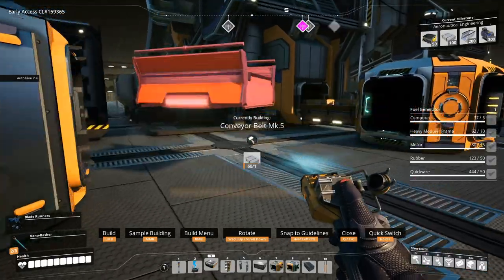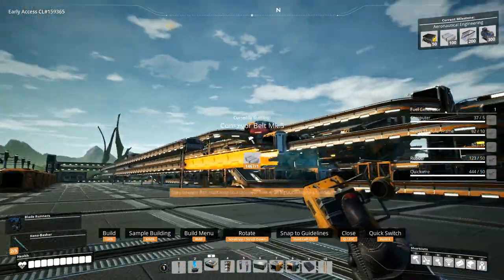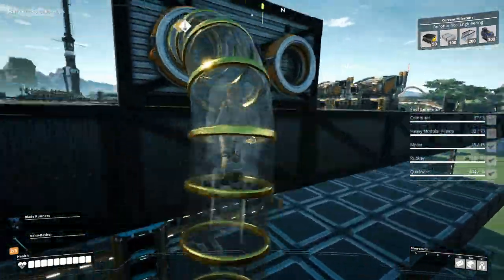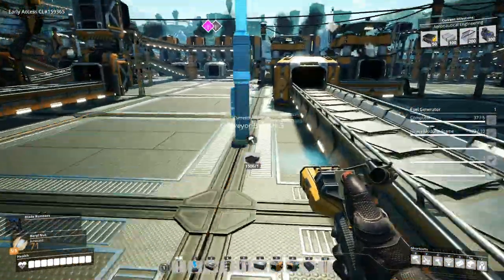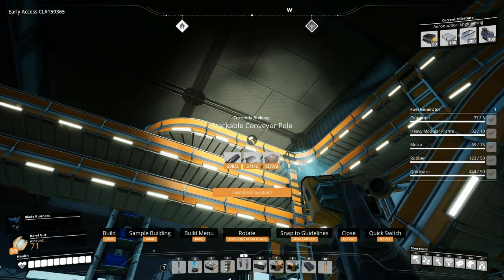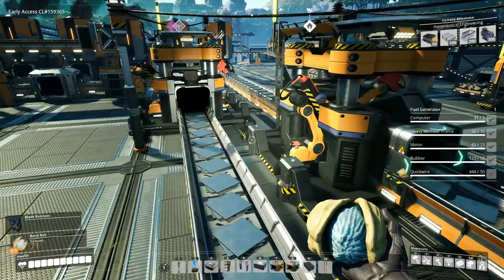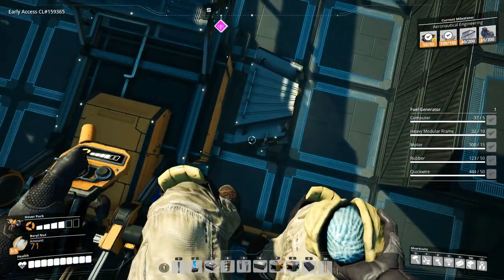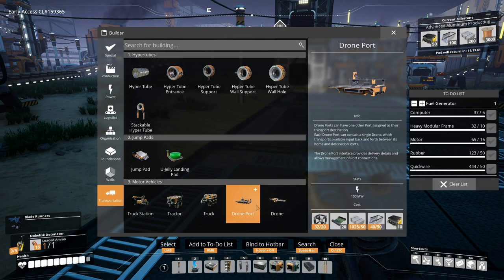Producing Radio Control Units - Let's Play Satisfactory Update 4 Part 97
In part 97 of this let's play of Satisfactory Update 4, with the Crystal Oscillators being automated, I move straight into producing Radio Control units. From this point forward, it's just once complicated recipe after another.